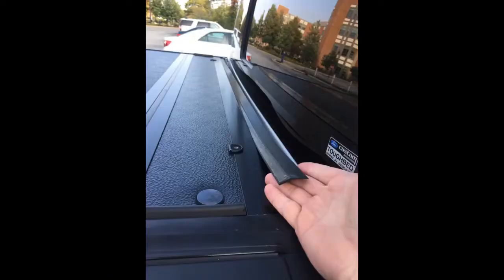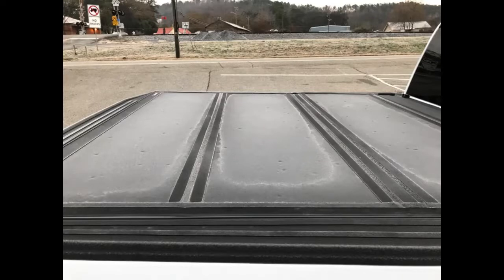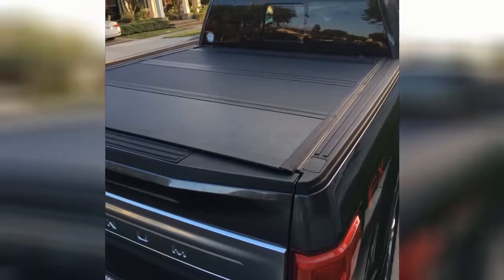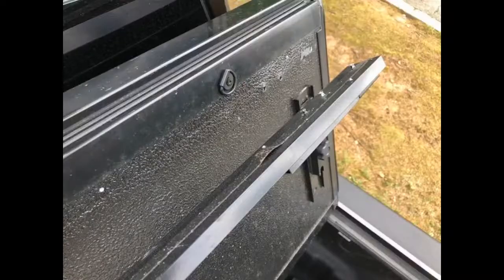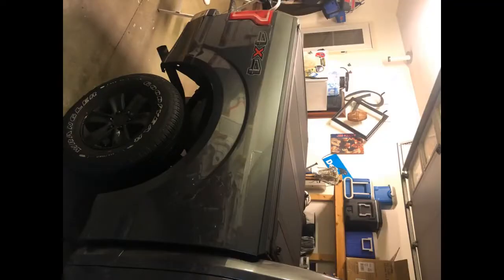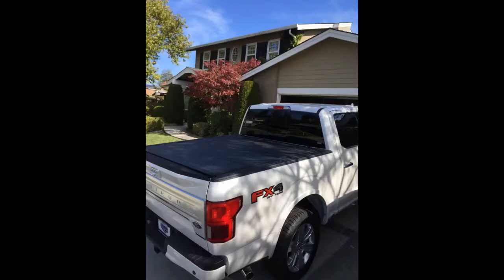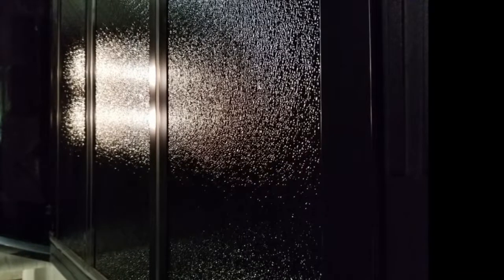BAK BAKFlip G2 Hard Folding Truck Bed Tonneau Cover 226329